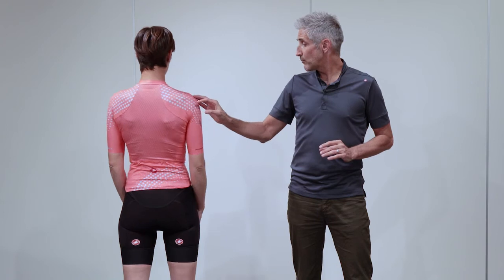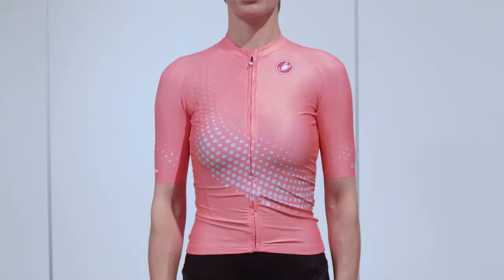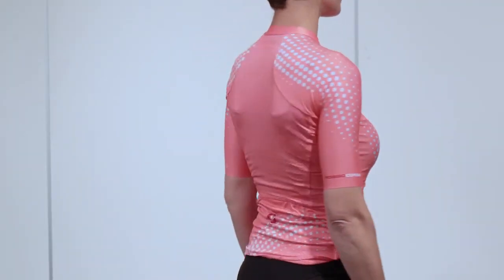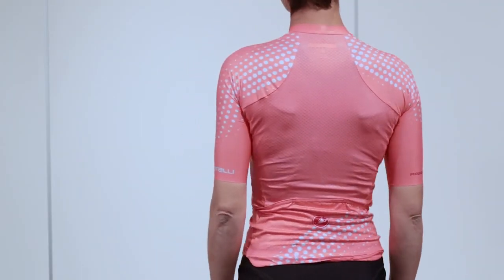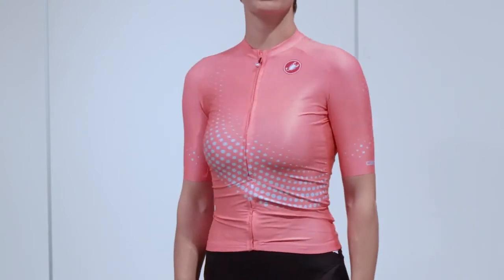Maillot AERO PRO W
Conçu pour être le maillot le plus aérodynamique pour la course sur route, ce maillot est doté d'un tissu ultra-extensible extrêmement confortable avec une excellente gestion de l'humidité et de trois poches pleine grandeur, idéal même lorsque vous ne lui accrochez pas de dossard.